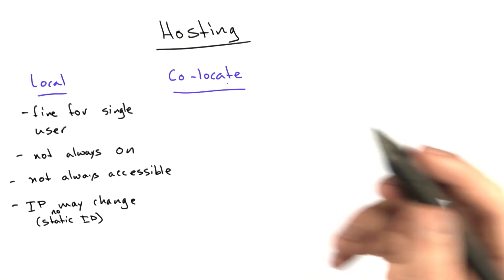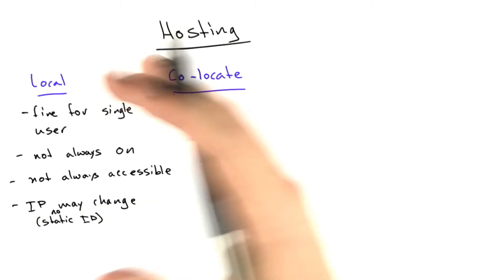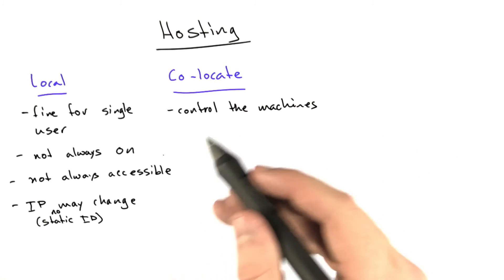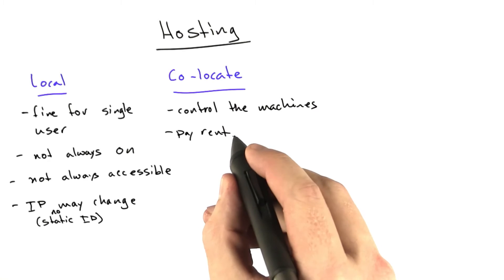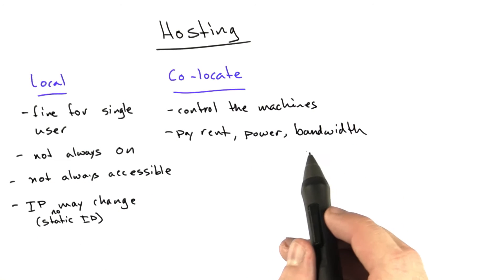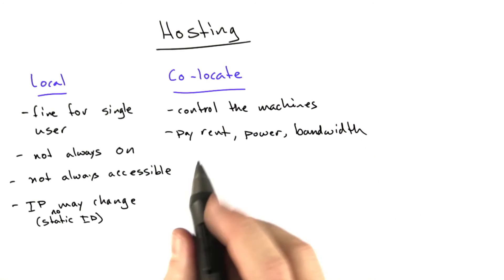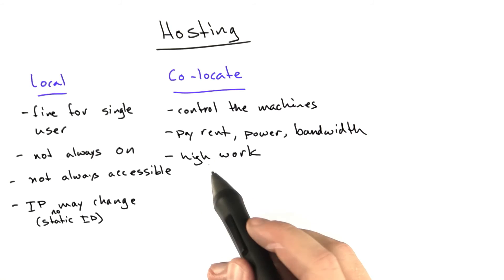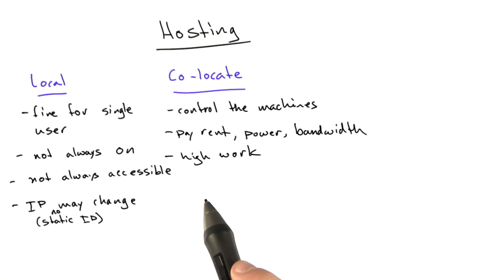Colocation Hosting - Web Development